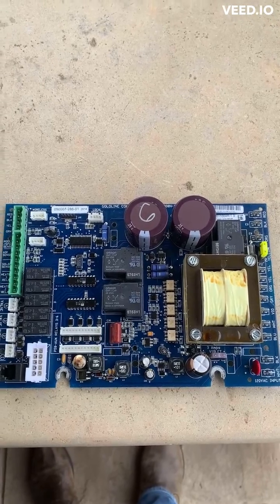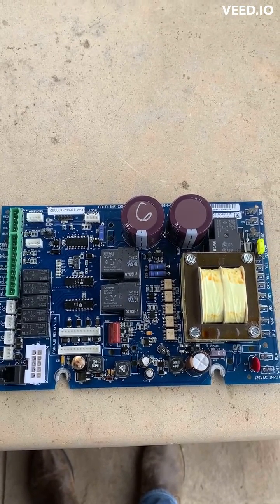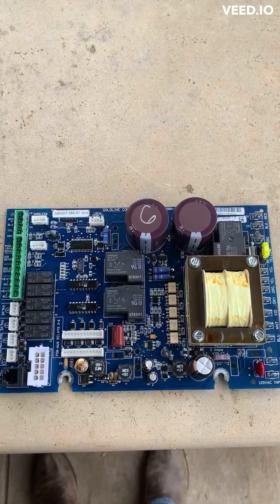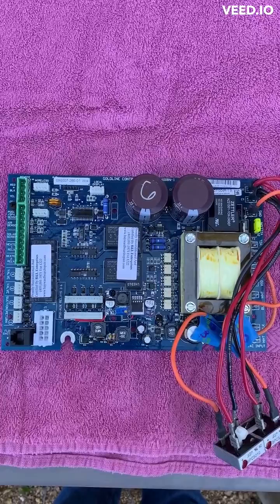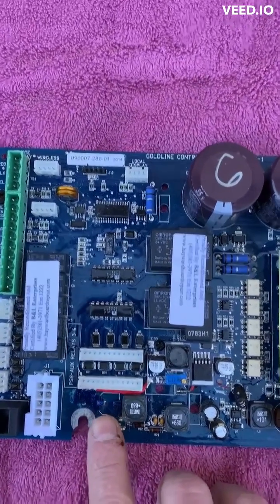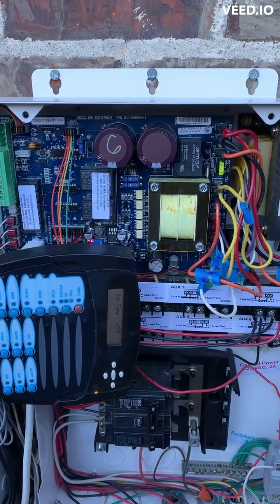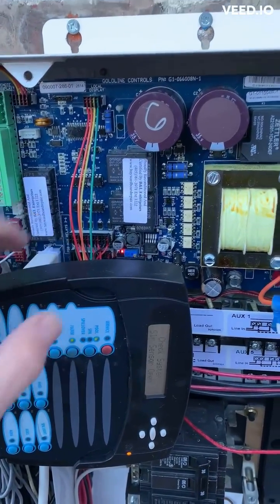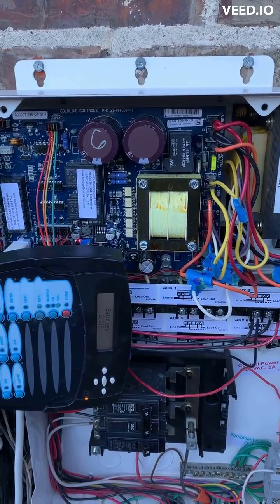Hayward /Goldline /Aqua-Logic Circuit Board Refurbishment - watch this before buying new board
I determined that my Hayward / Goldline / Aqua-Logic GLX-PCB-Pro System Board circuit board was bad so I started doing some research and discovered Refurbished the board at the fraction of the cost of a new one.